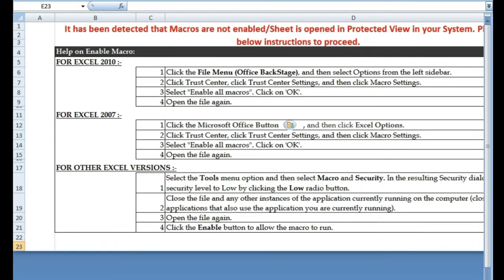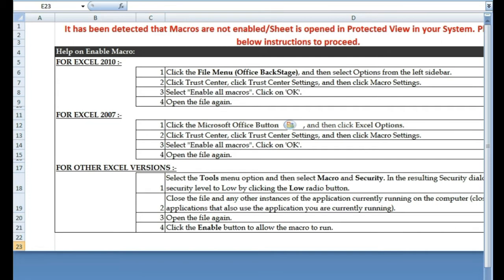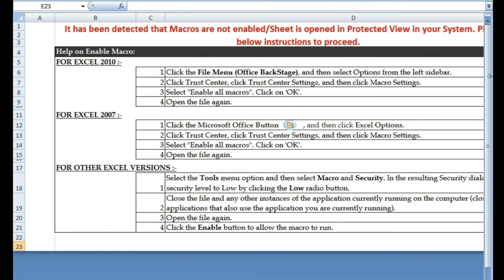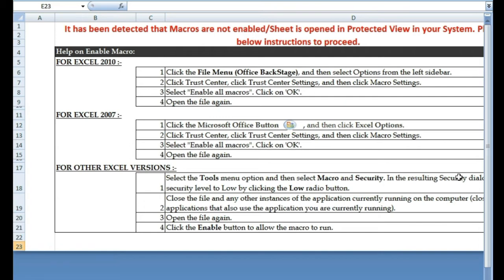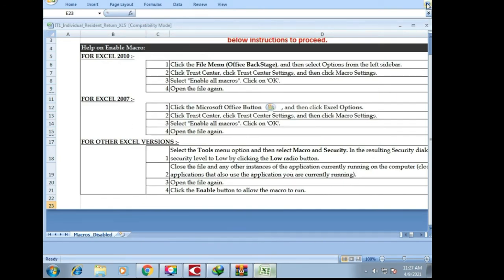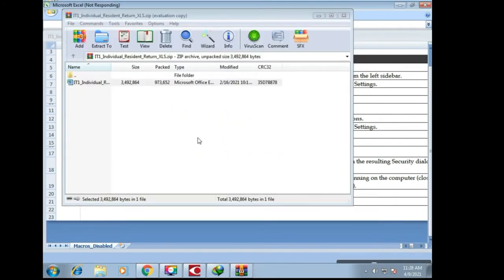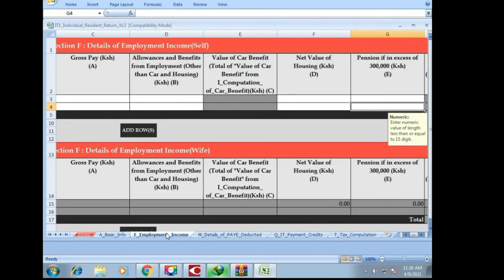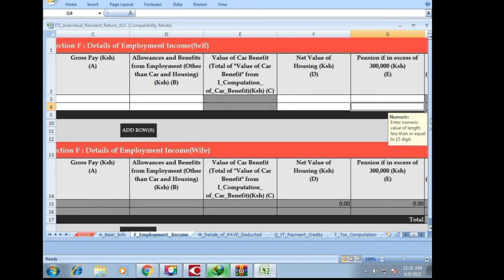How to enable macros in excel sheet